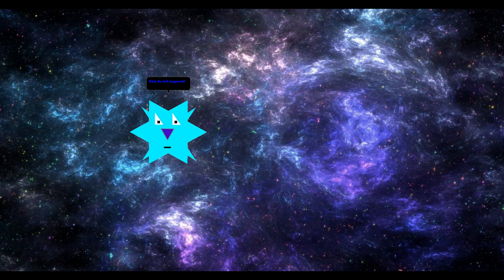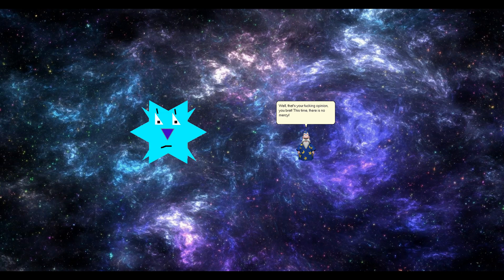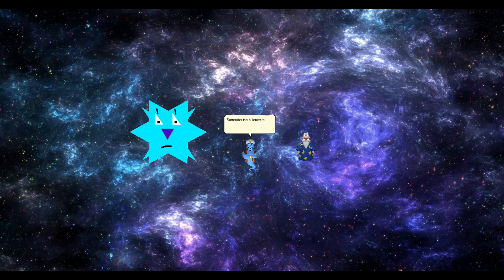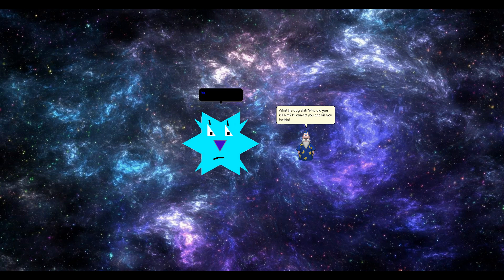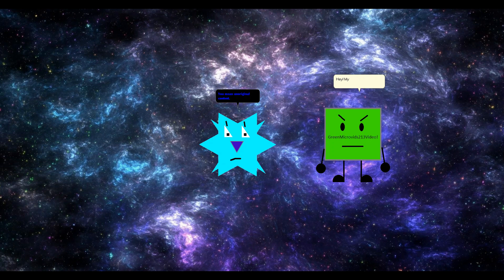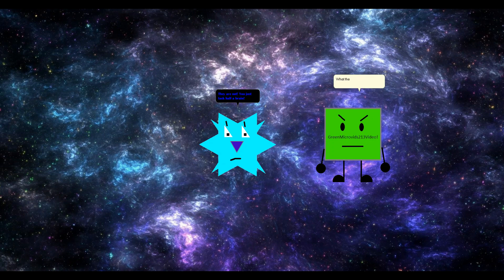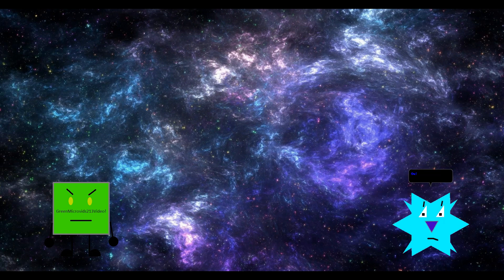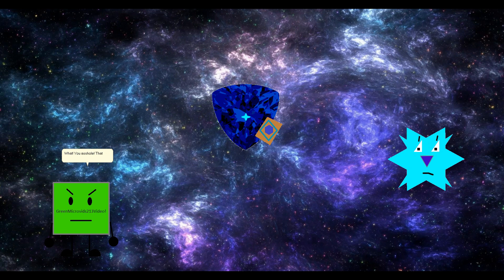8TH SCRIMMAGE IN THE MSAGENT REALM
Giggity Zaphiris confronts Micro (aka MAV aka GreenMicroVids213Video!) face to face yet again. Their history of their conflicts have grown ever since, and things got worse. Giggity is yet to be destined to save the realm.